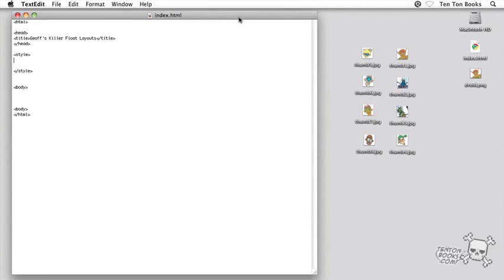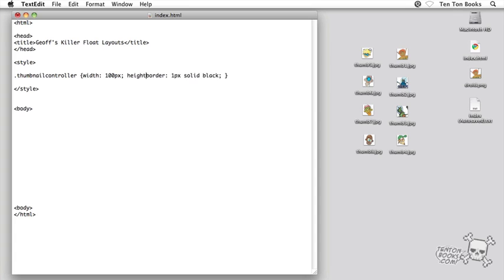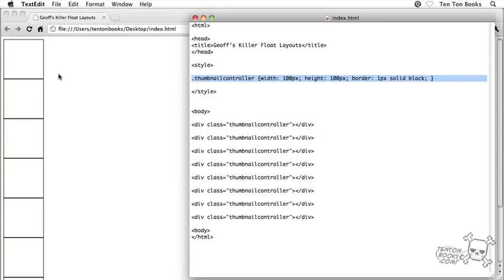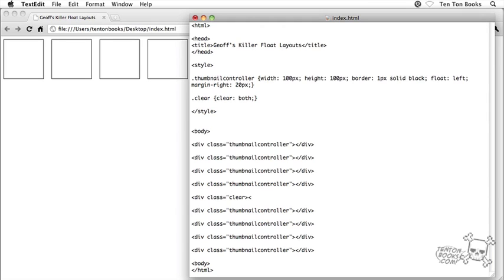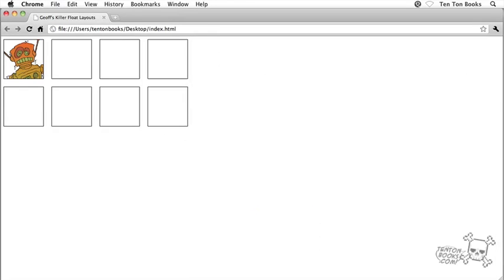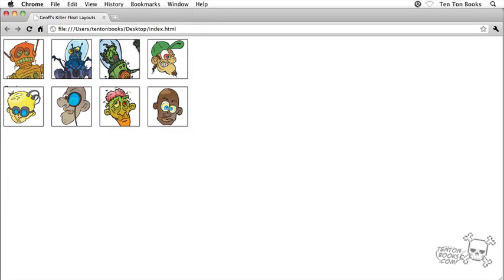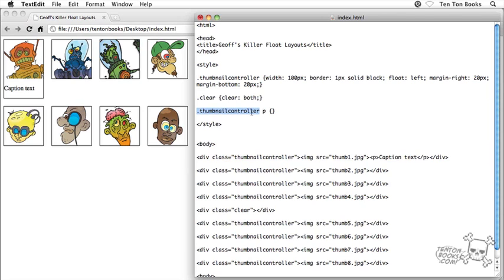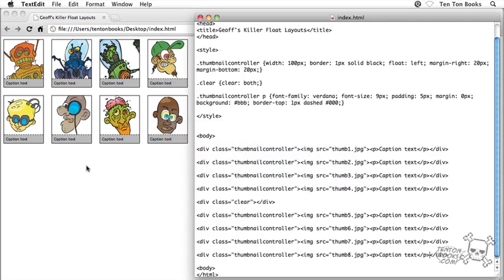Chapter 1 - A Practical Example Creating A Thumbnail Gallery With Float And Clear